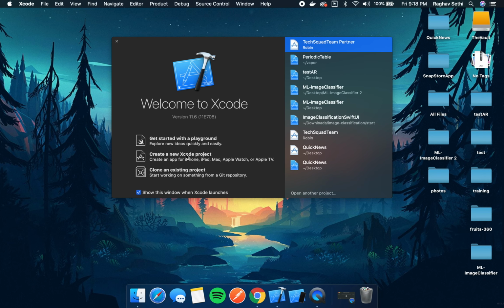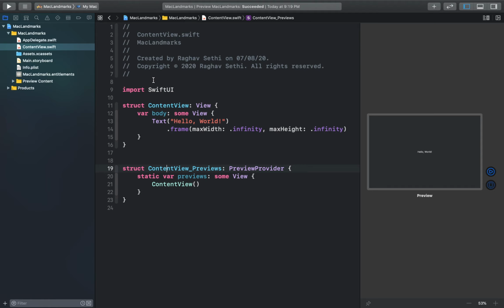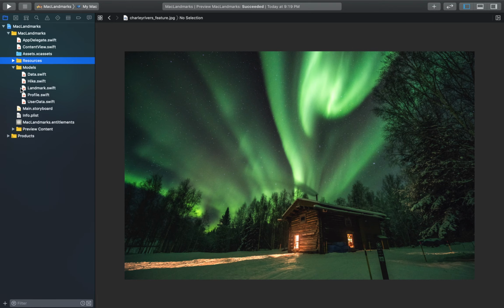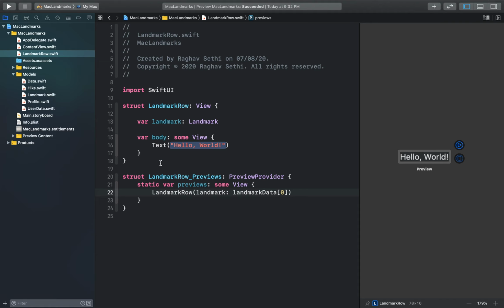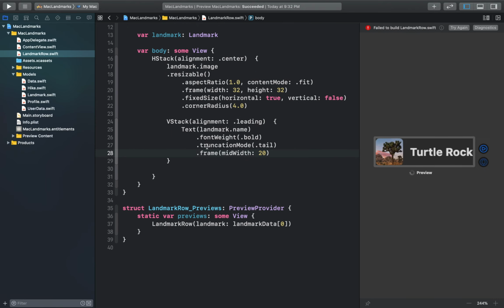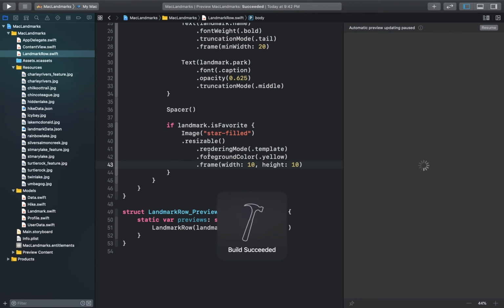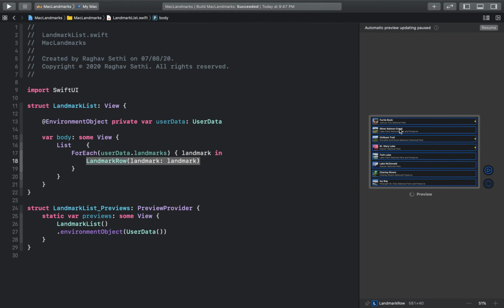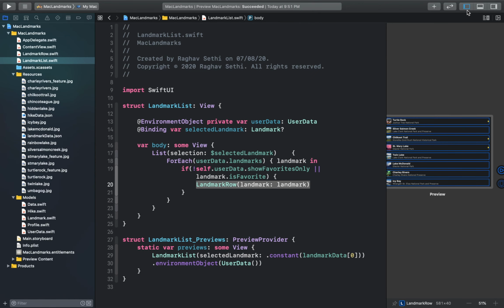Create Your First macOS Application using SwiftUI #1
SwiftUI is a declarative framework for building user interfaces on all of Apple’s platforms. You can create rich user interfaces by composing single-responsibility views into larger, more complex layouts. Your app describes the correct layout for your view based on your its current state. SwiftUI detects changes to the state, and updates the views accordingly.

On macOS, SwiftUI also gives you considerably more flexibility than storyboard-based layouts.
In this video I'll demonstrate how you can get started by creating your first basic macOS Application.